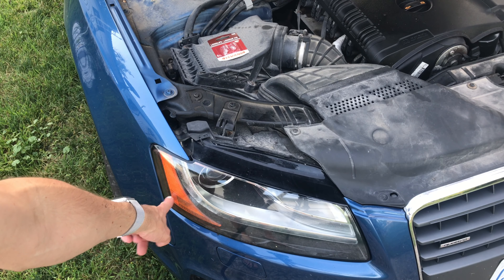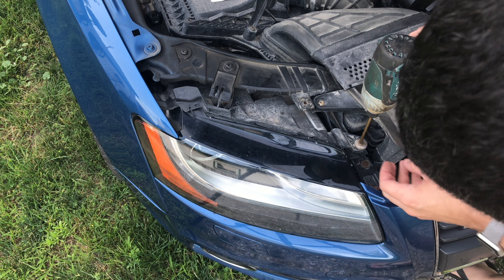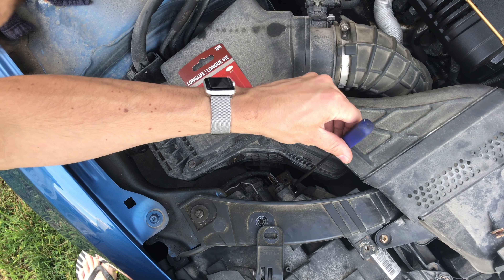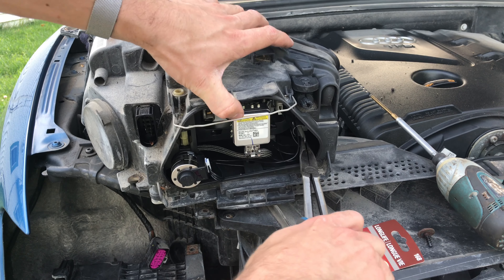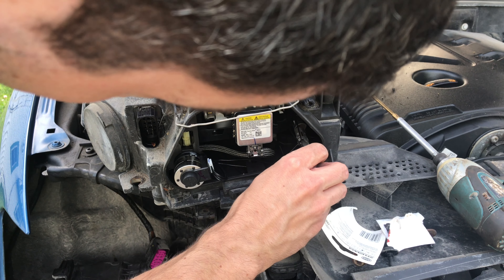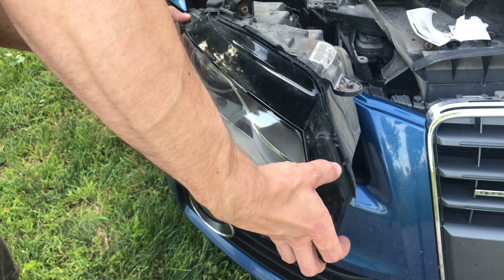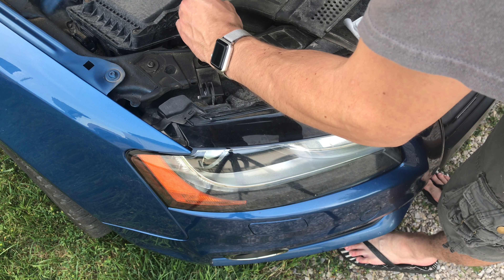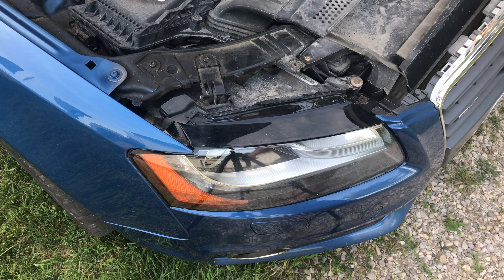Parking Light Bulb Change 2008-2017 Audi A5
This is how to change the amber parking light in a 2011 Audi A5.

When you click on links to various merchants on this site and make a purchase, this can result in this site earning a commission.